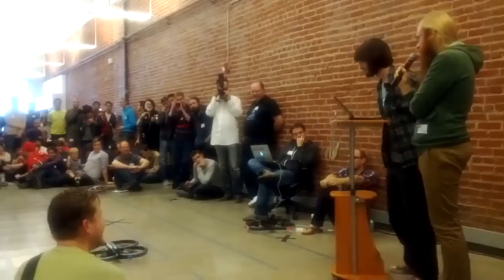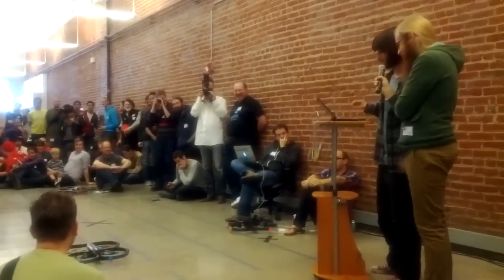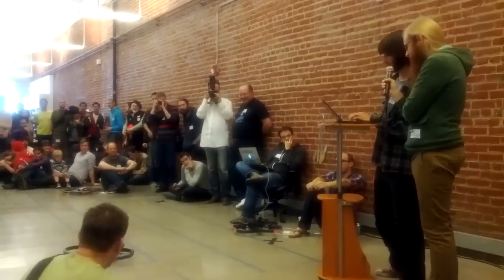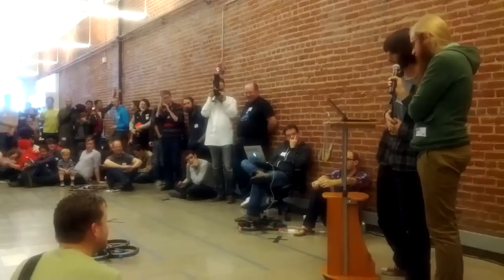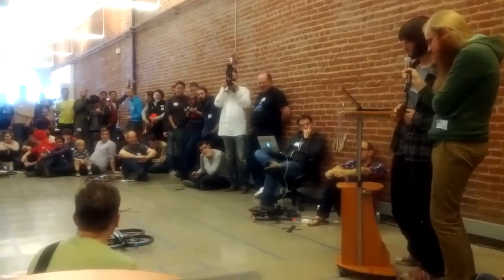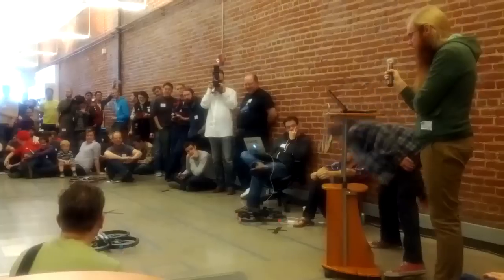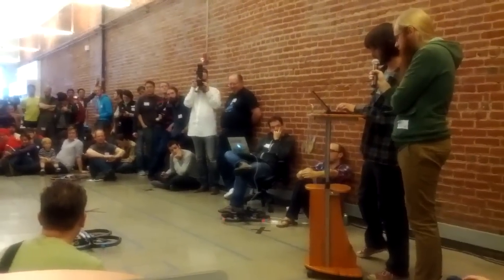James and His DroneNet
James decided it would be cool to let Drones infect other Drones with a 'virus'. Brilliant.